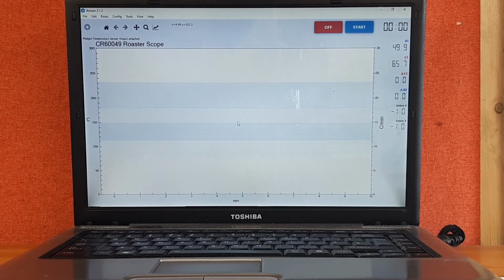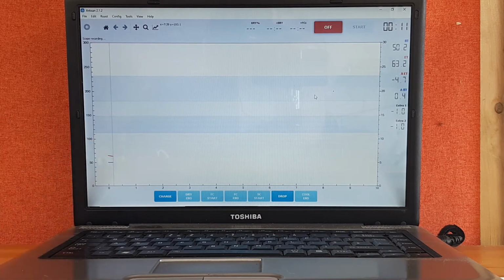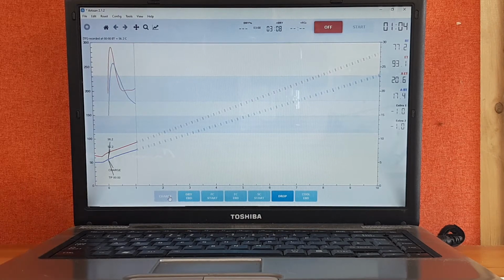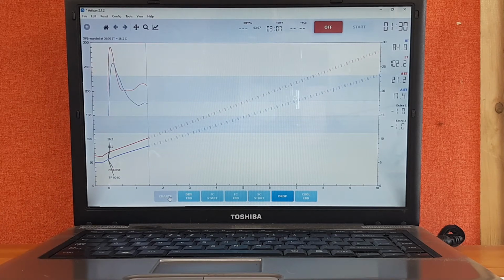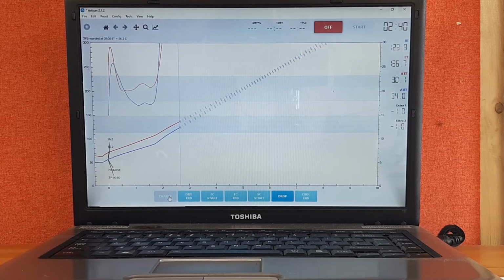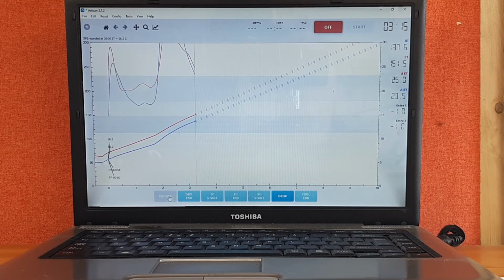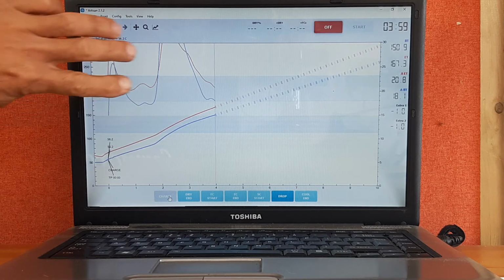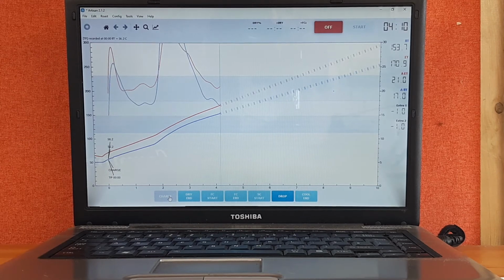Diffuser and Artisan Coffee Roasting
See the effect of opening and closing the diffuser on the BT and ET probe.
Convection Coffee Roasting VS Conduction Coffee Roasting